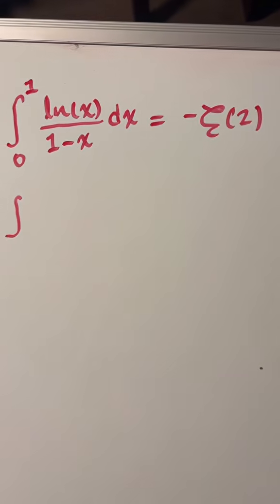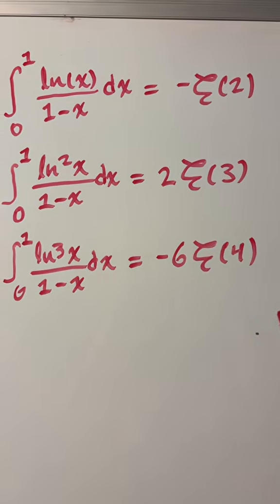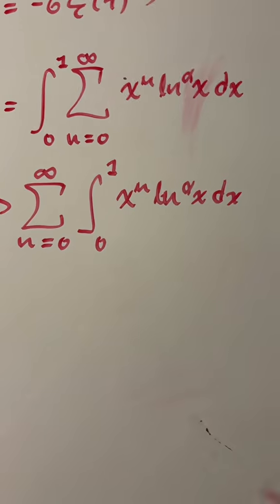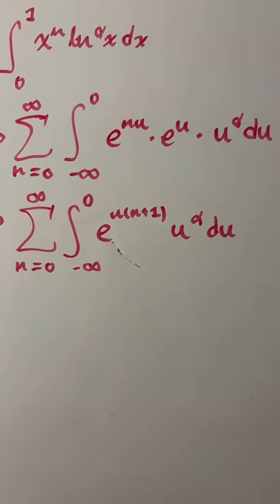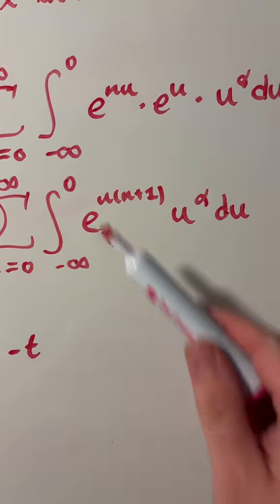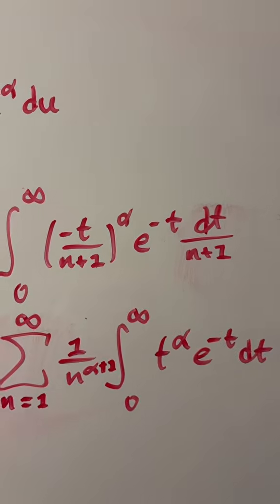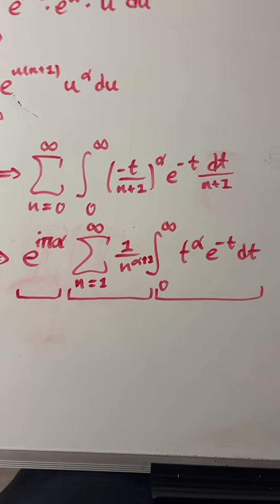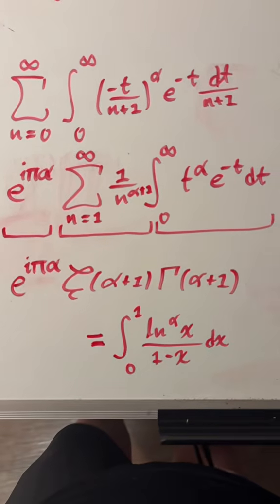General Log Integral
In this video I analytically continue this integral function from the right half of the complex plane to almost the whole thing. We also get a really beautiful integration result.